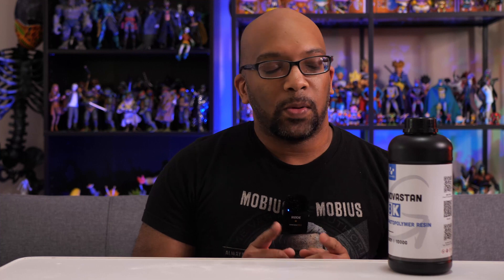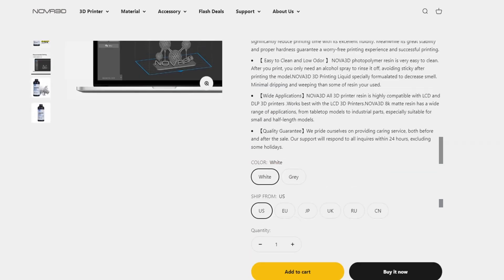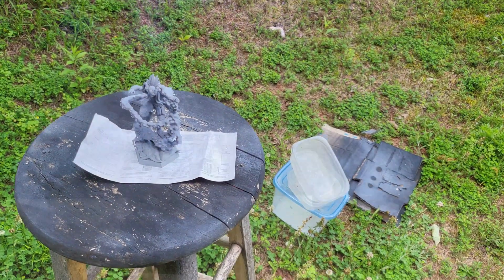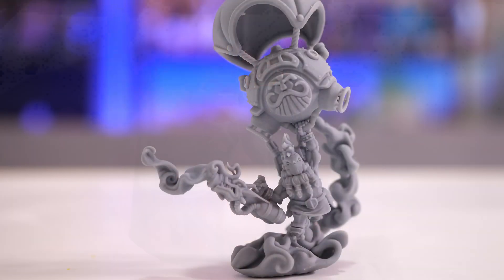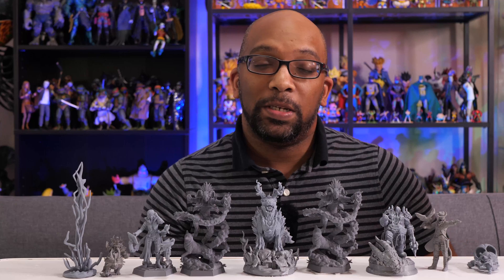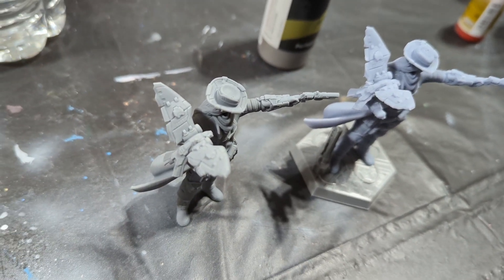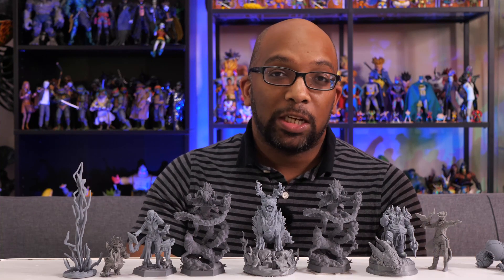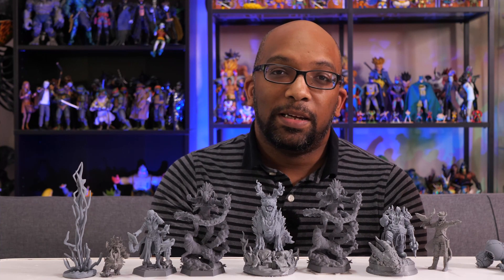Nova3D 8K Resin Review: Is It Worth the Price?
In this video, I review the Nova3D 8K resin that's designed for 3D resin printers. You'll see some sample prints, a comparison basic resin, and get my overall thoughts on its performance. Check the links below if you want to purchase this resin.